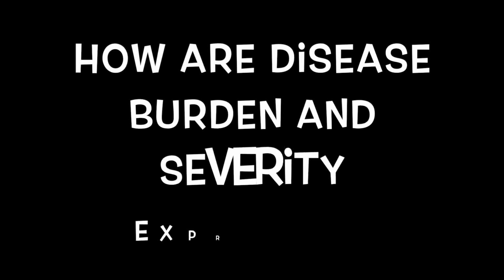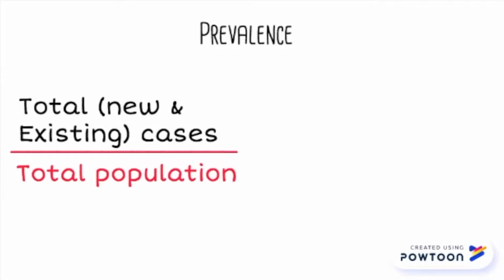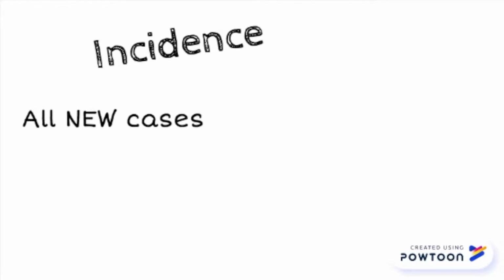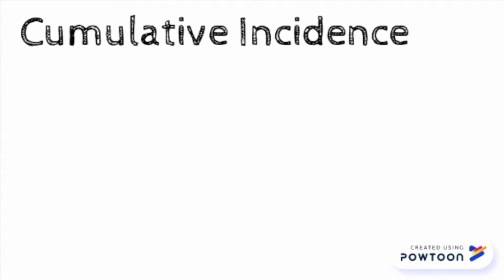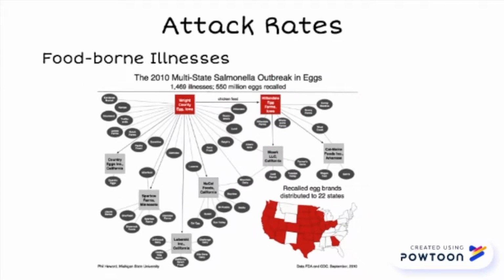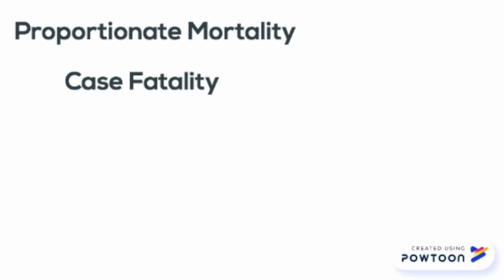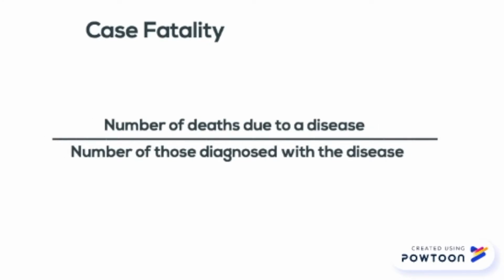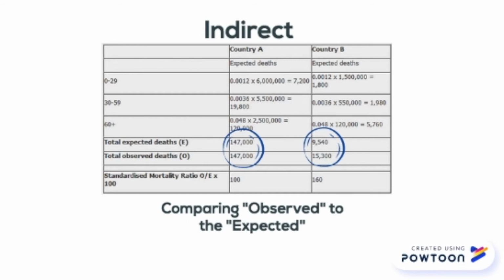Epi Explained: Episode 2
Covers measures of morbidity and mortality.

Materials based on information found in:
 Gordis, Leon. Epidemiology. Fifth edition. Philadelphia, PA: Elsevier Saunders, 2014.

Need a tutor? Look me (Lauren Kuzma) on up Wyzant.com!